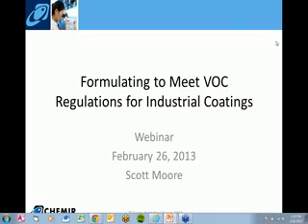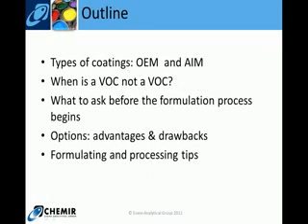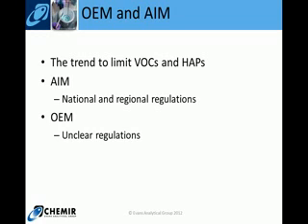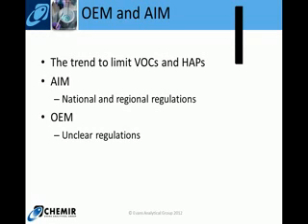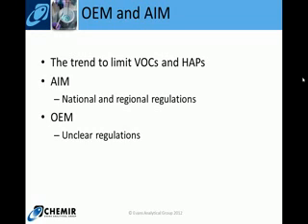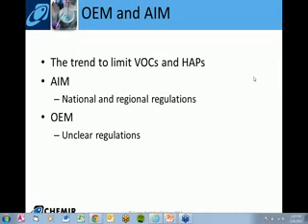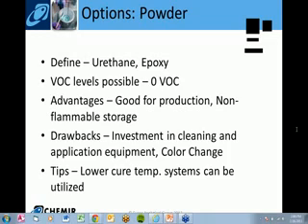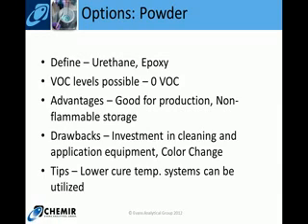Formulating to Meet VOC Regulations for Industrial Coatings - Part 1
Challenged with meeting VOC regulations in formulating industrial coatings? Learn from Chemir's coatings formulations expert, Scott Moore. (Part 1 of 2)